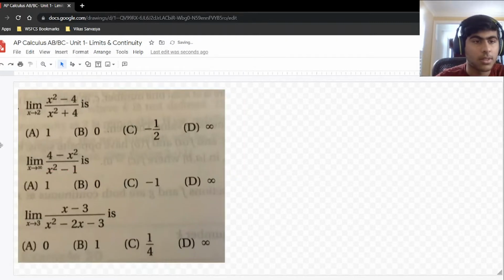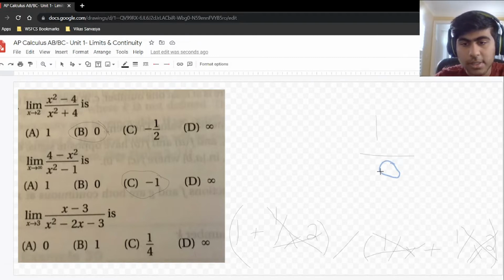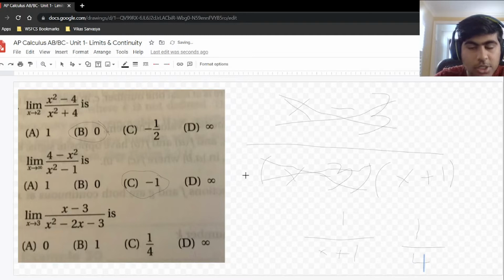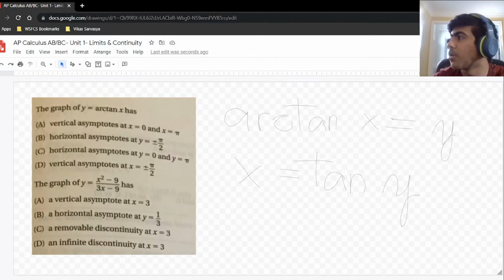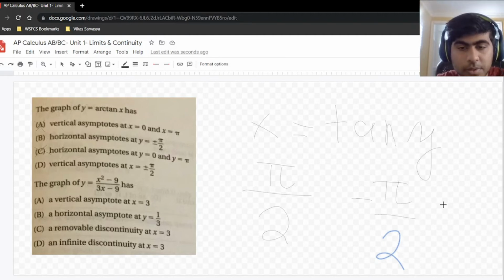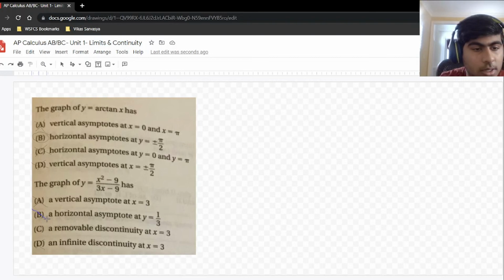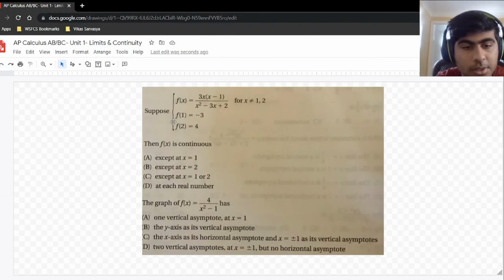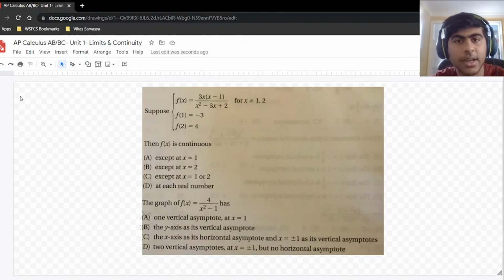AP Calculus AB & BC - Unit 1: Limits & Continuity - Content Review Part 2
This video is a content review of AP Calculus AB & BC, Unit 1: Limits & Continuity. This video was by Vikas Sarvasya.

Here is a link to the google drawing with all of the materials used in this video (The first box is about Limits, the second about Continuity, and the third contains some practice problems):

There will be another video going through multiple choice and free response questions for this unit.